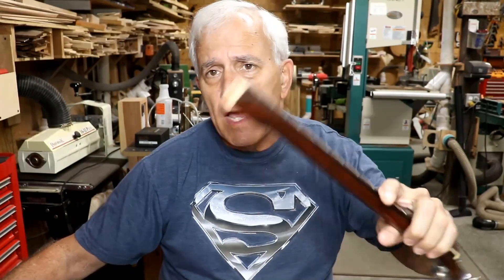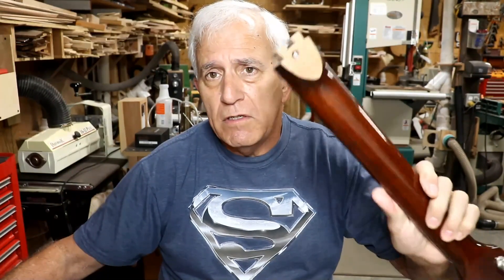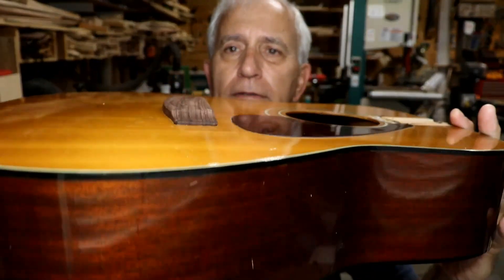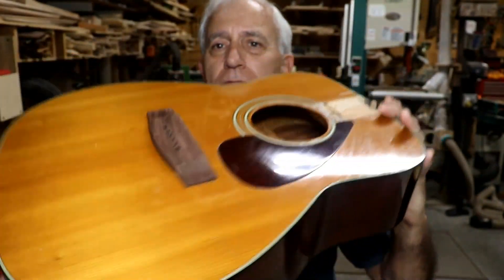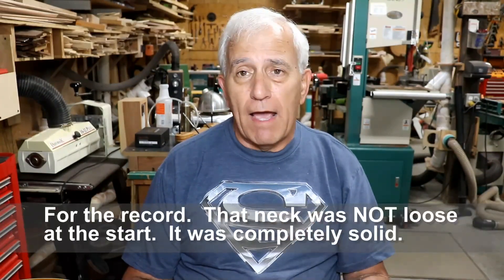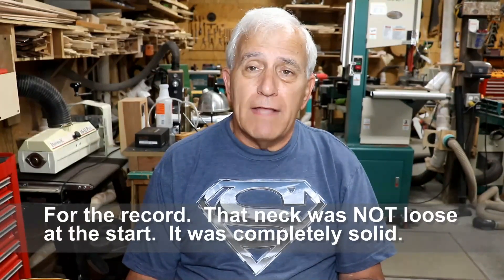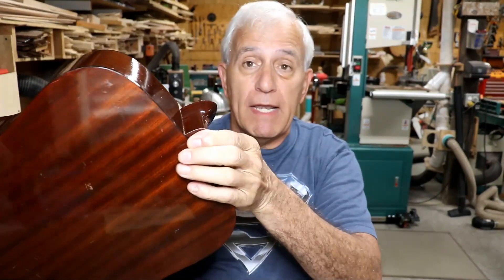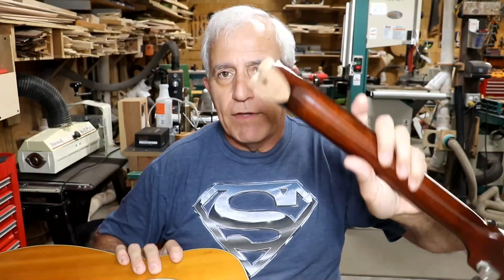VLOG #057 Superman Breaks Neck with Bare Hands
I don't know my own strength.  Broke the neck right in two.